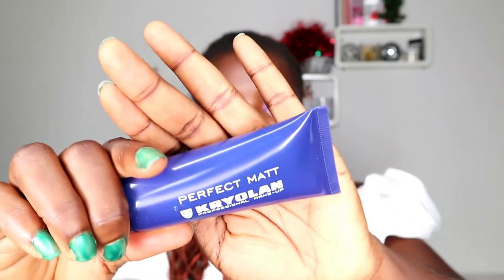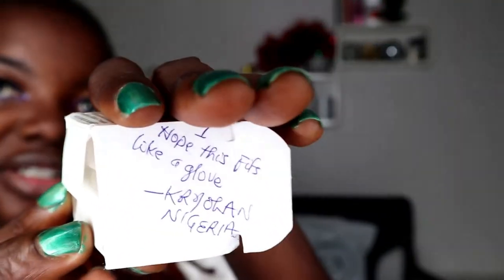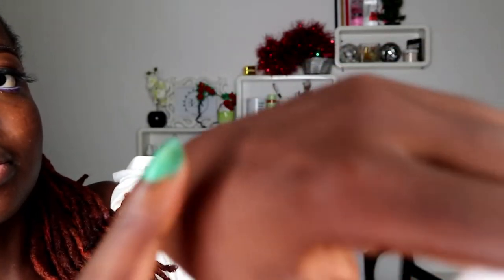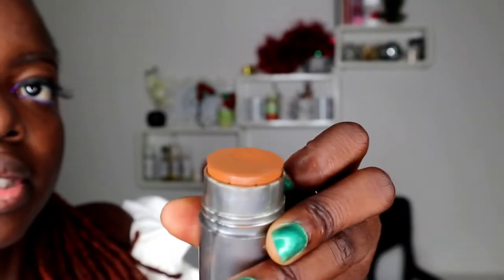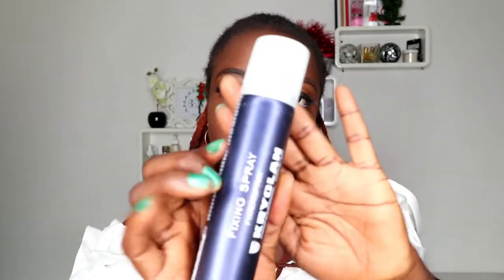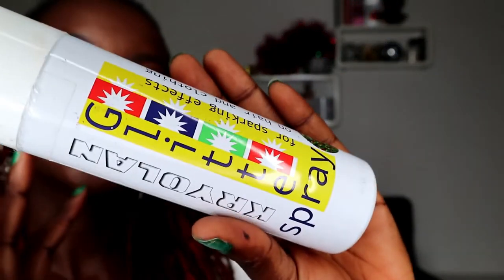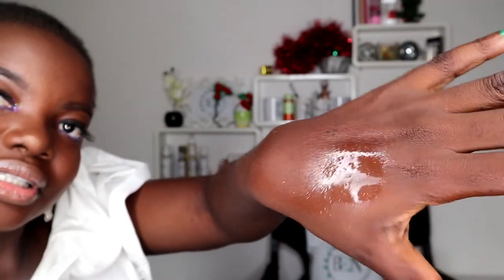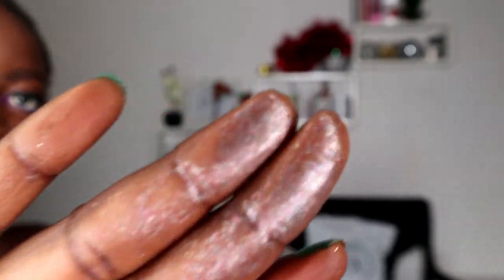KRYOLAN MAKEUP | FOUNDATIONS AND FIXING SPRAY REVIEW.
Kryolan is a makeup brand that manufactures for Professional Makeup artist. They have been around for over 70 years and present in over 80 countries.

I tried  the Camouflage creme foundation and the Tv stick foundation .

I also had the Fixing spray, Which I find amazing. The Kryolan Glitter spray got me excited and dancing around like a kid.

You can now get these products from @kryolan_nigeria

Shameless beauty addict,

Misidreads